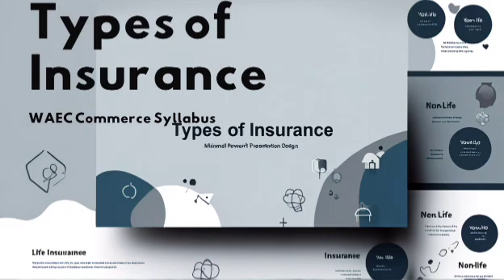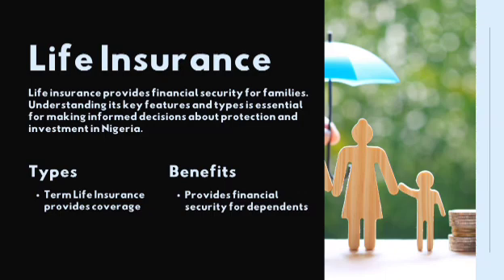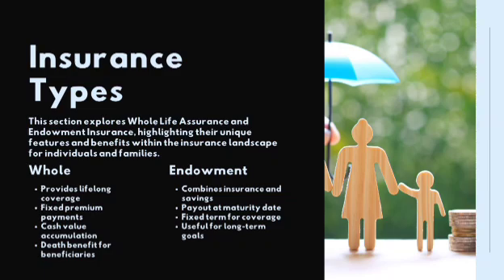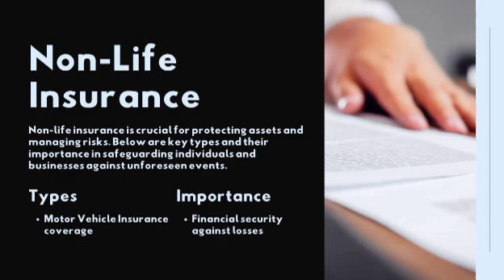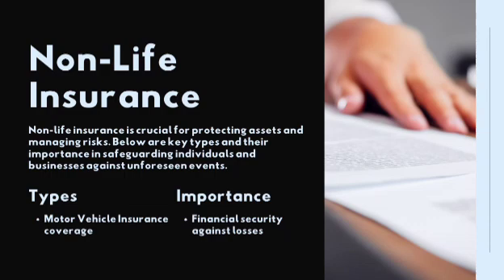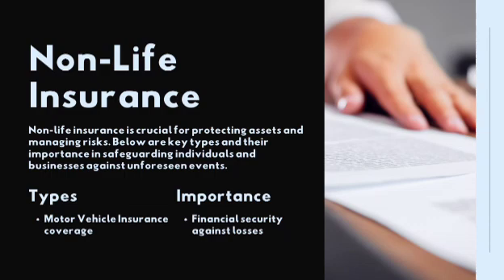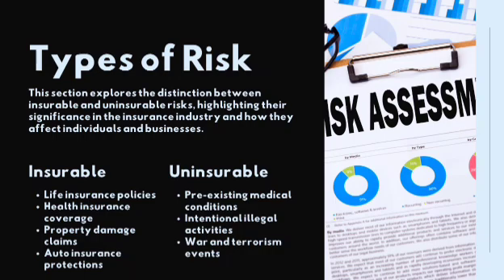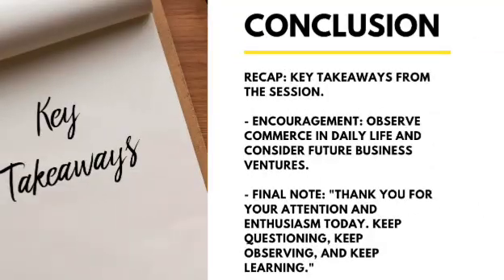Types of Insurance